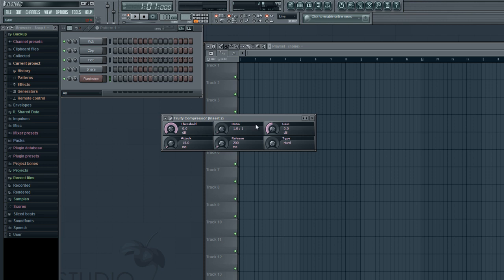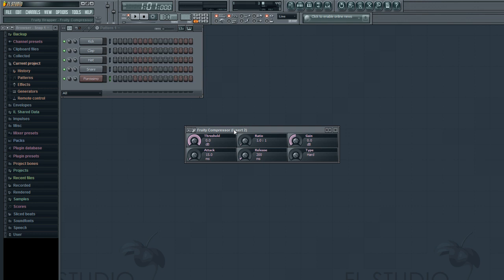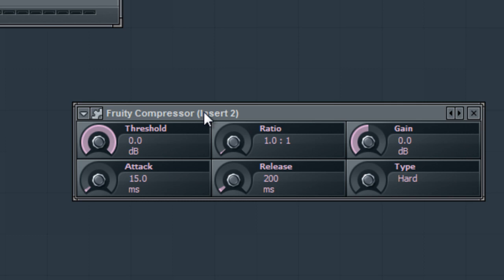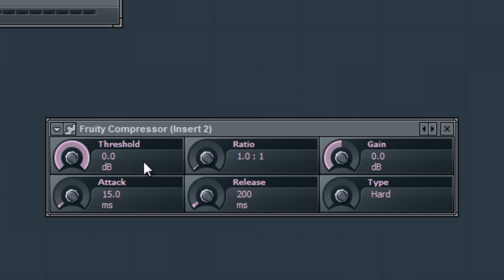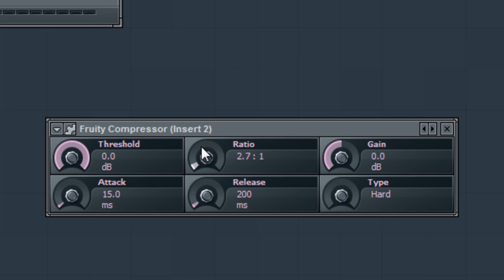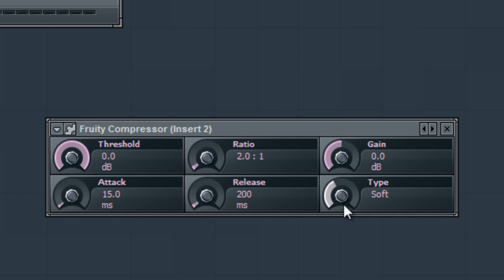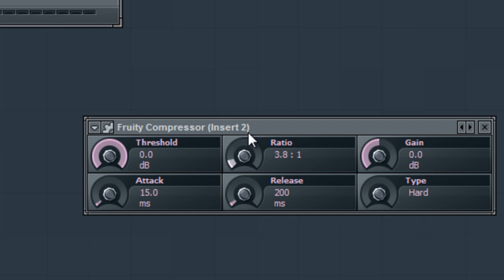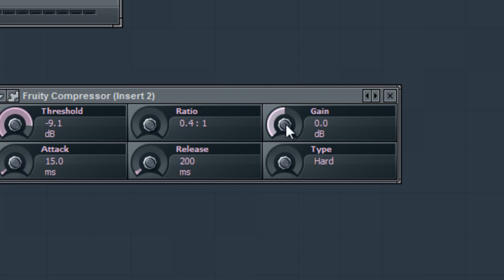FL STUDIO - Tutorials - Compressor's Explained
In this tutorial, I explain what compressor's do. What they are mainly used for. And how they differ from a limiter.